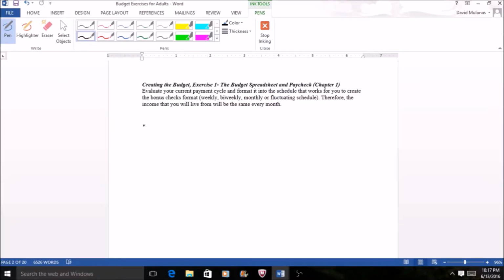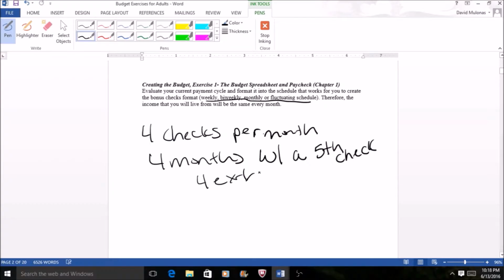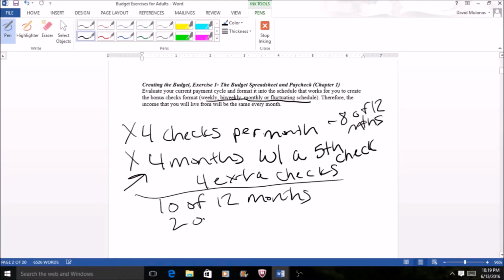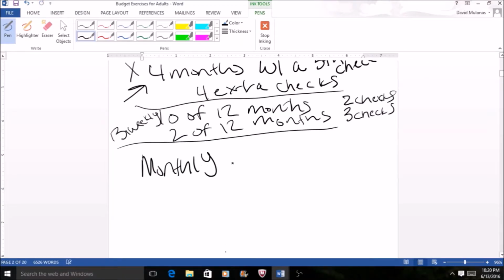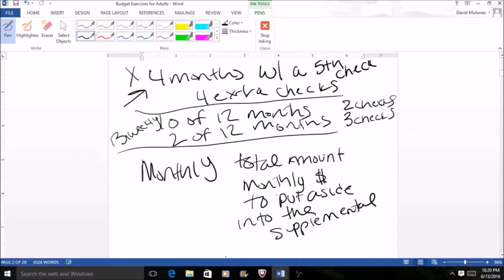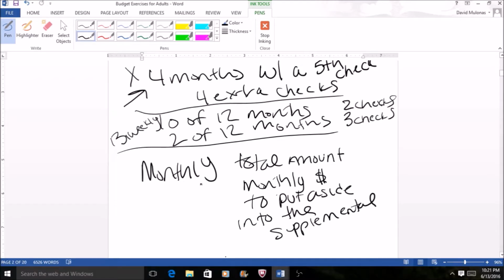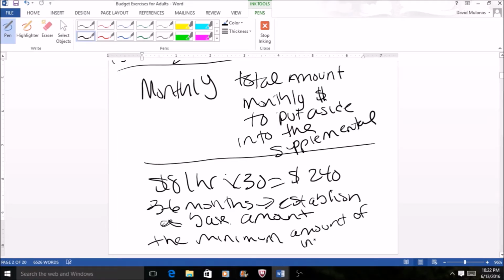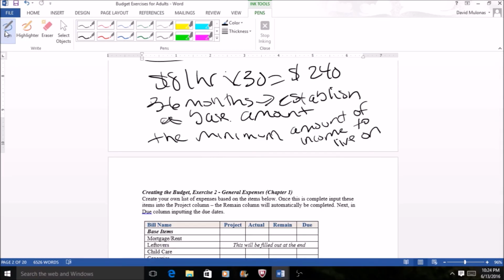Personal Finance 101 Tips - Millennials/Adults, Budget Exercise 1, Budget Spreadsheet and Paycheck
This section is about determining take home pay and filling out the budget spreadsheet